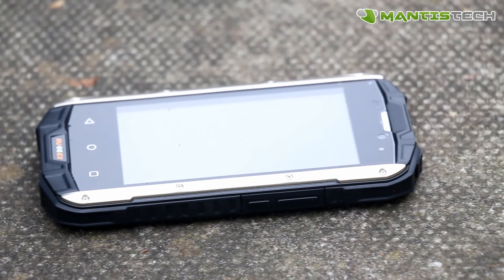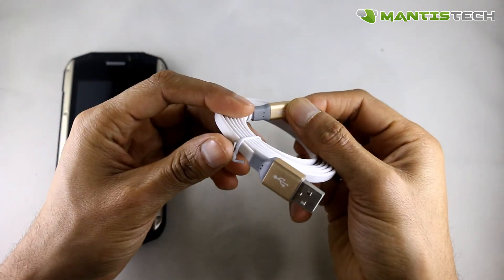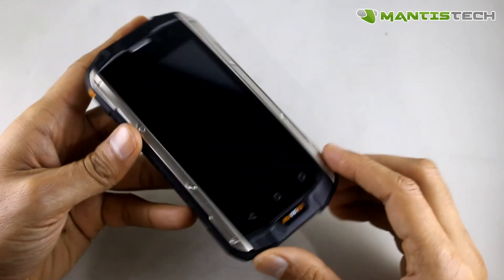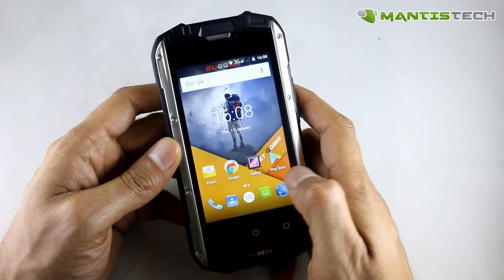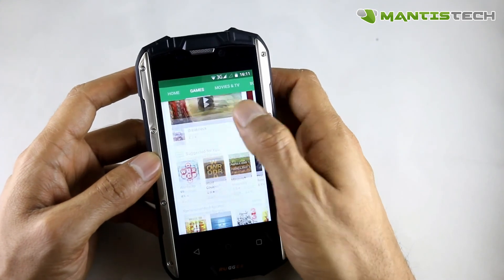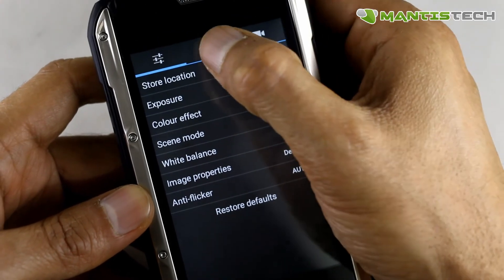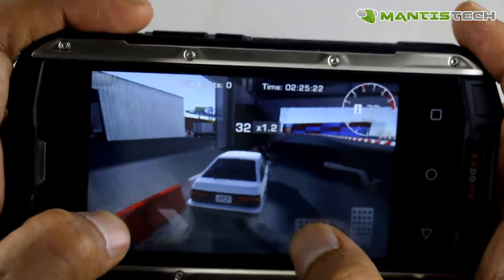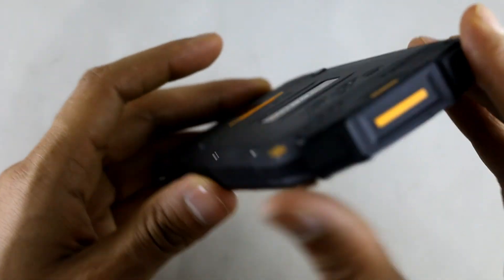Ruggex Rhino 4 4G LTE Rugged Smartphone - Android 6.0 IP68 UK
MantisTech sell only the very best Rugged Phones and SmartPhones. We have a wide range all in stock and ready for delivery in the UK.

We now exclusively sell RUGGEX smartphones as they are the best rugged phones in the UK

For this model and more dual sim & rugged phones please visit.